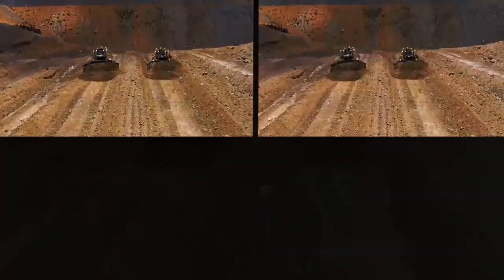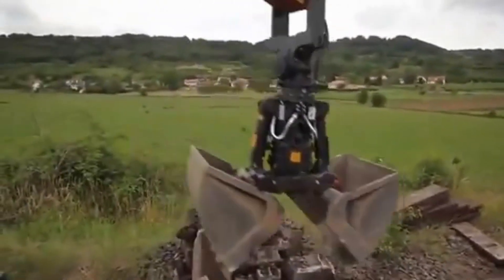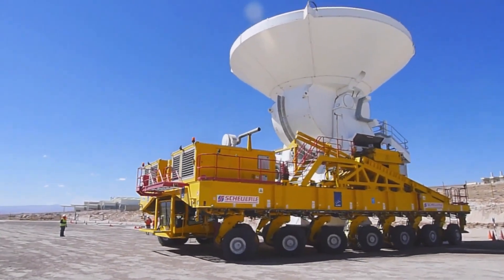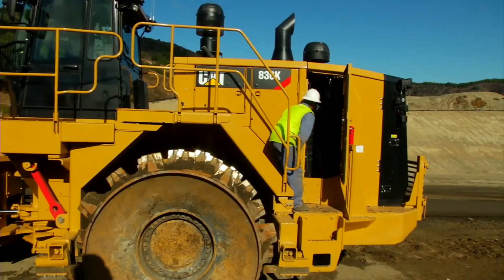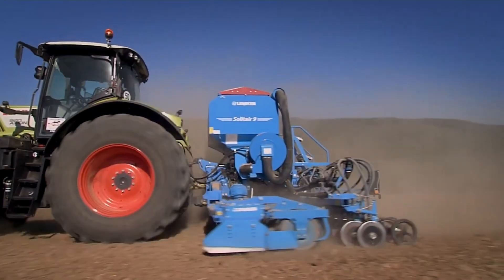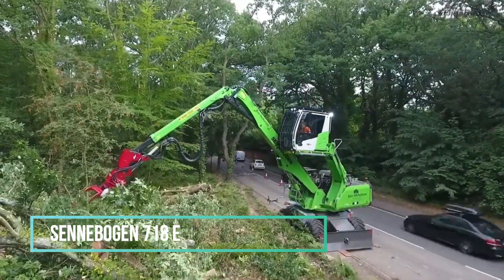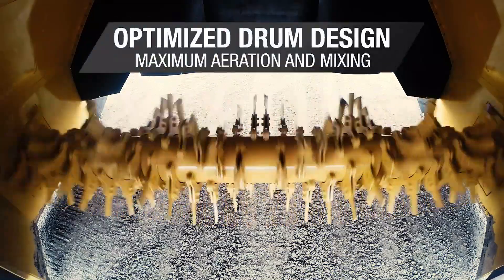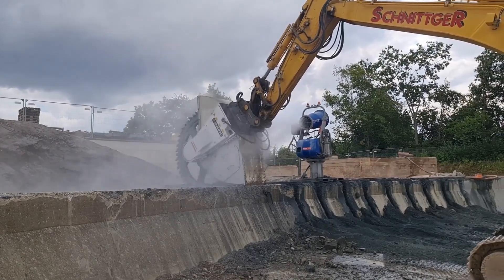16 Amazing Heavy Equipment Machines Working At Another Level ►33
Hello and welcome to Today's Gadgets, your go-to destination for unraveling the marvels of heavy equipment, modern inventions, and the astounding strides in technological progress. In this video, we will explore some of the most remarkable heavy equipment in existence. Let’s get into it!
0:00 Introduction
0:17 Sandvik Underground Truck Ejector Box
0:48 UNAC-22TRR
1:23 Tesmec 1150XHD Rock Hawg
1:50 580CL Heavy Duty Car Logger Baler
2:20 ALMA Transporter
2:52 KEMROC KR 165
3:20 Cat 836K Landfill Compactor
3:48 Inter-Drain 4045T Chain Trencher
4:16 KEMROC DMW 220
4:40 Lemken Gigant Heliodor
5:14 Panther Series II Low Loaders
6:05 SENNEBOGEN 718 E
6:28  Øveraasen RS 400
6:56 Vermeer CT718 Compost Turner
7:25 Cat D11 Dozer
7:48 Komatsu D155W